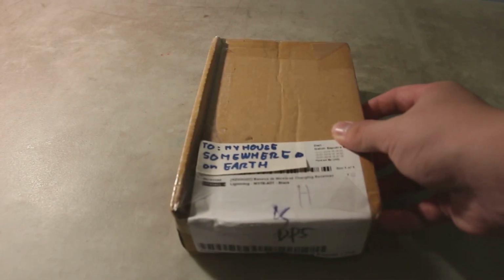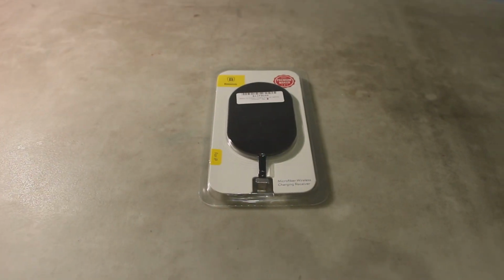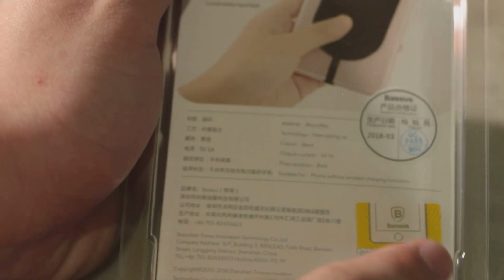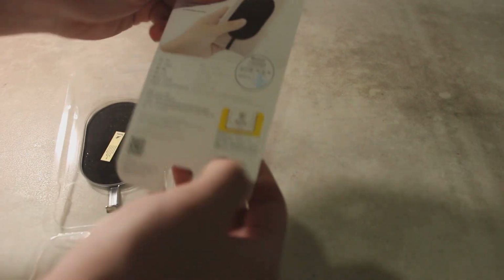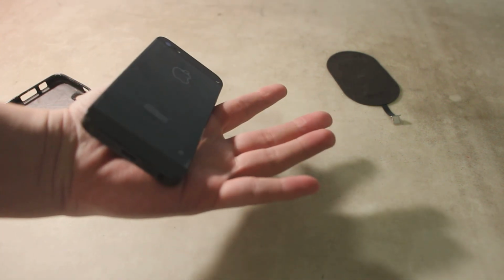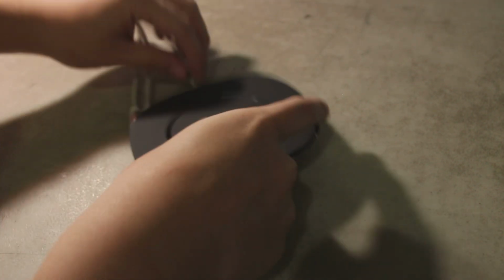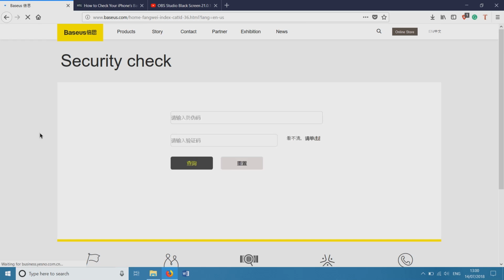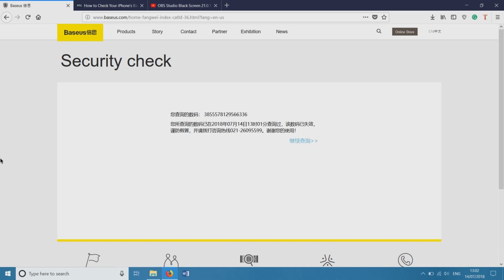Baseus Qi Wireless Charging Adapter | Make Your Old Phone Wirelessly Charged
I've plan this genre for a really long time since 2016, after many delays, plus my "video reduction mode" to more focusing to the school exam, I'm finally getting it done.

Back to the topic, few days (or months) ago, I was searching a wireless charging adapter for my phone, after checking every product, case by case, card by card and many adapters, I found this great offer from Baseus (a somewhat reputable brand from Shanghai), with a low price of $30's with better quality, than the "brandless" $8 which would render my phone unusable (and probably cause fire around the neighbourhood).

With a soft material and slim build, this reciever has a great grip and slips easily in your case and cause a minor hump.

NO ENDORSEMENT INTENDED!!!
THIS IS MY PURE OPINION